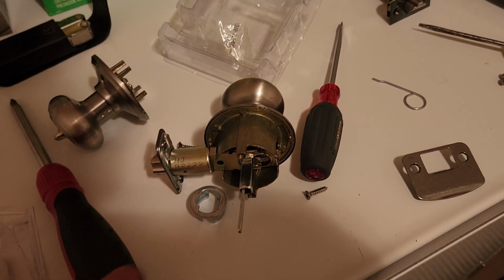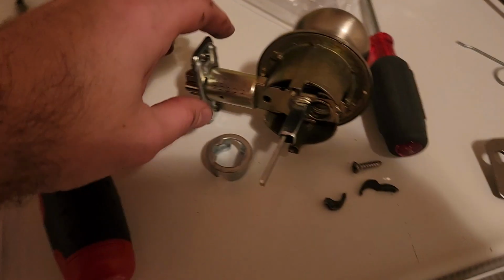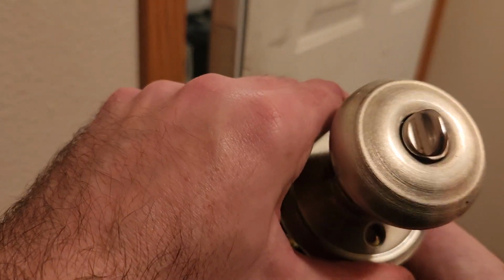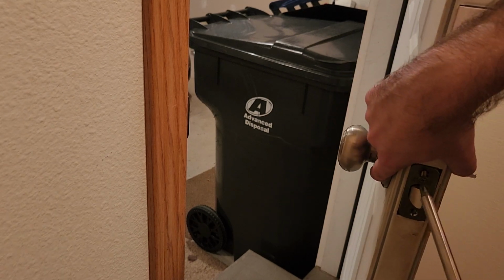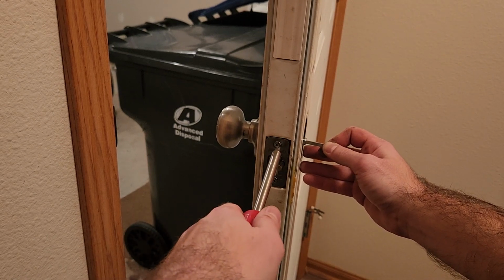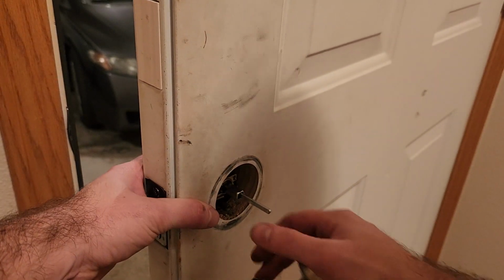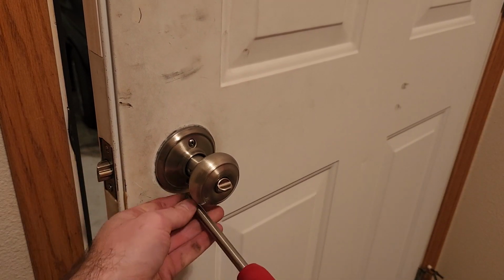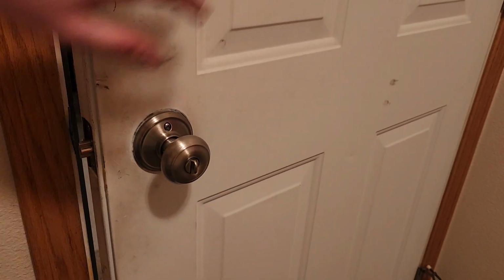How To Replace A Door Knob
DIY Dad is back! This time doing home repairs. I show you a quick and easy way to replace a broken door knob.